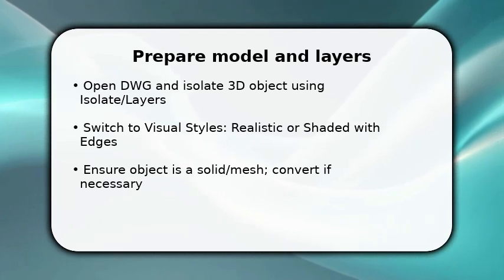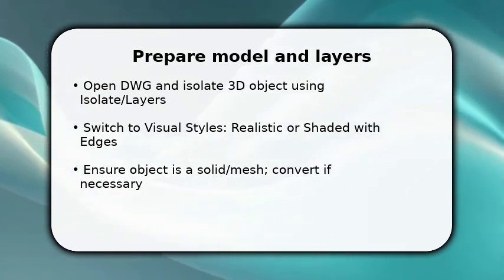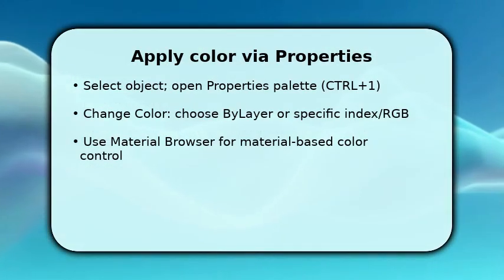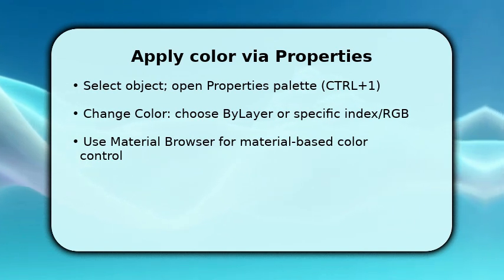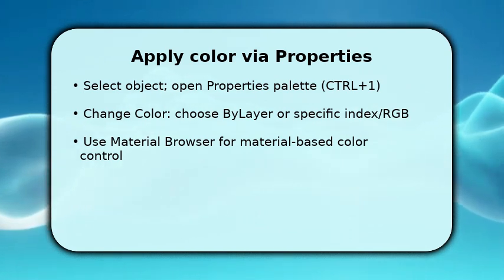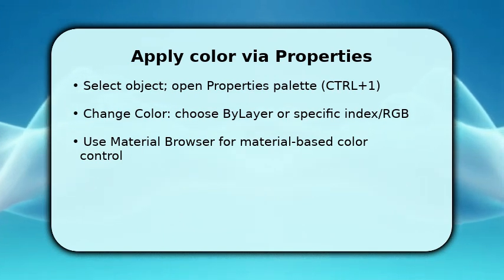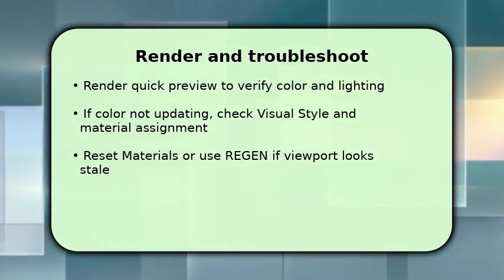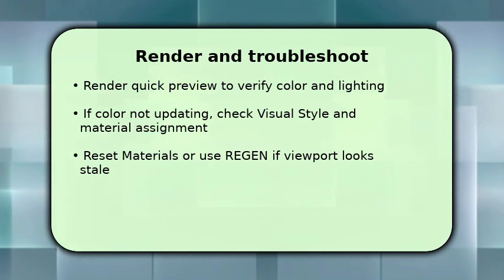How to Change Color of 3d Object in Autocad - Step by Step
Learn the step-by extricate process of changing colors on a 3D object in AutoCAD with our detailed tutorial. From selecting your color scheme to applying it across complex models, this guide provides practical tips and tricks for both beginners and experienced users.